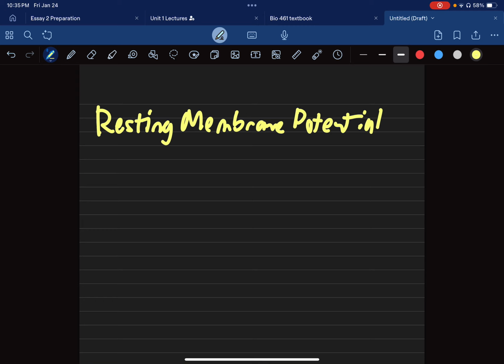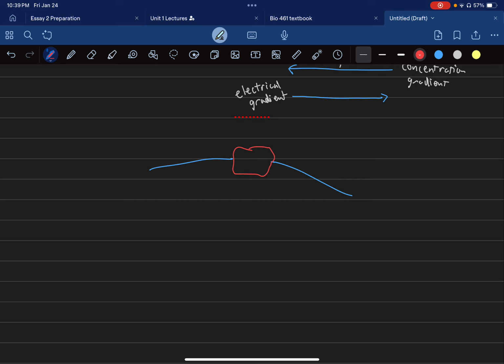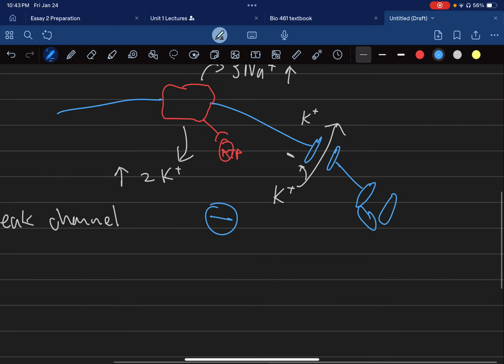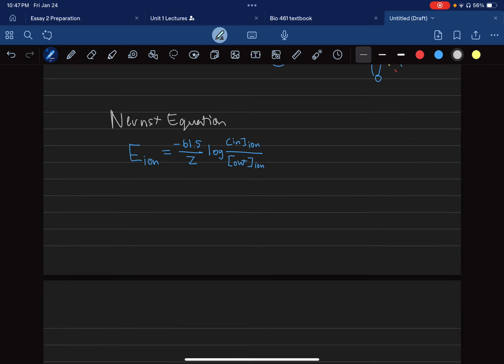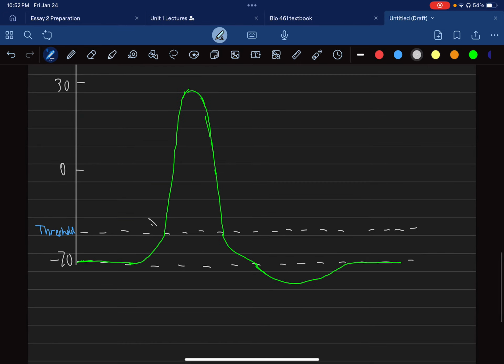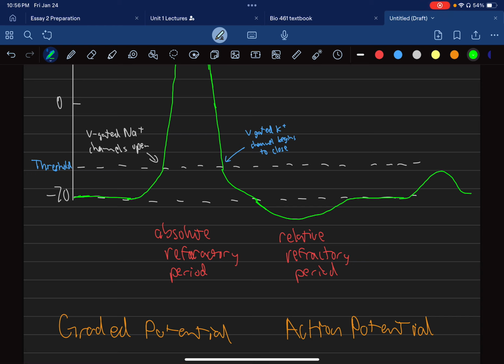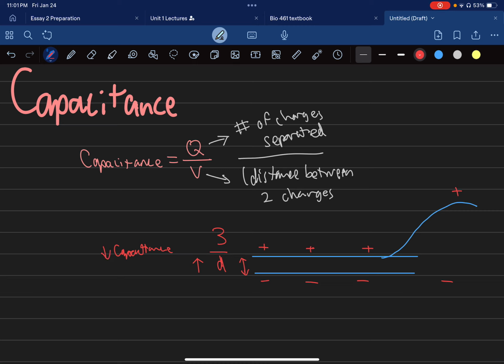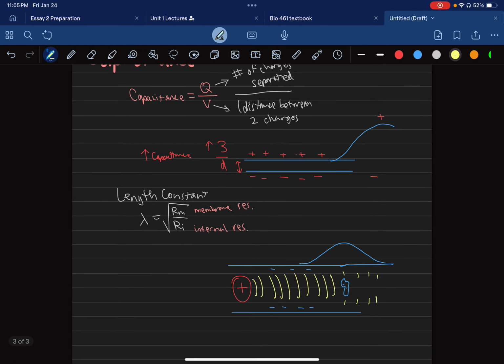Bio 461 Exam 1 Essay 2